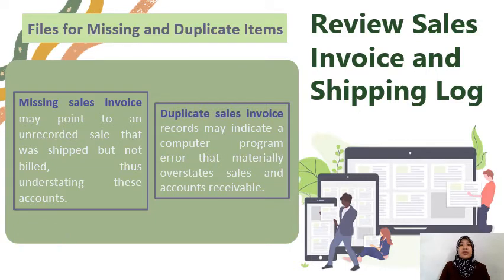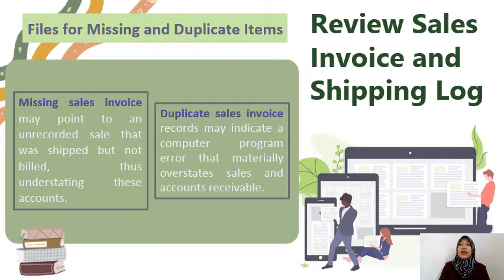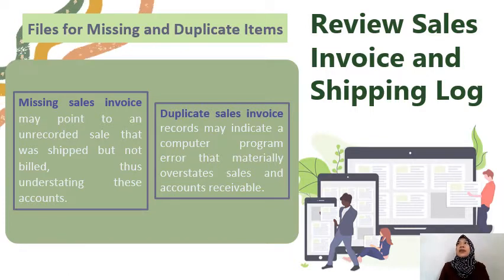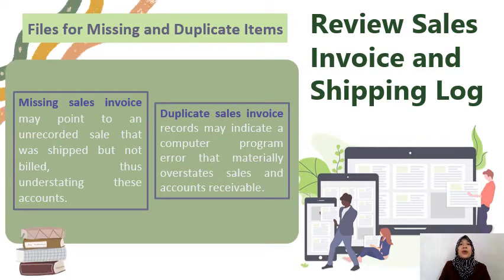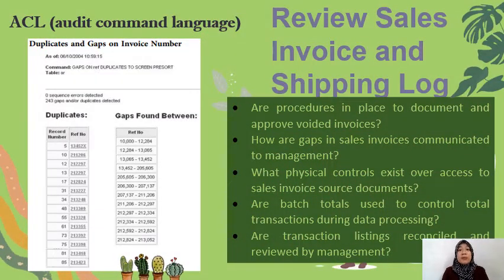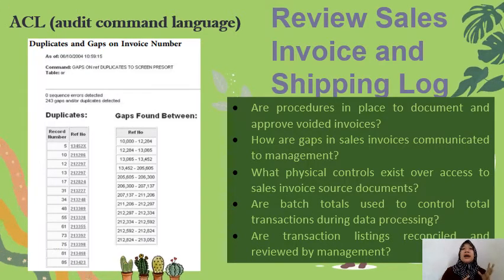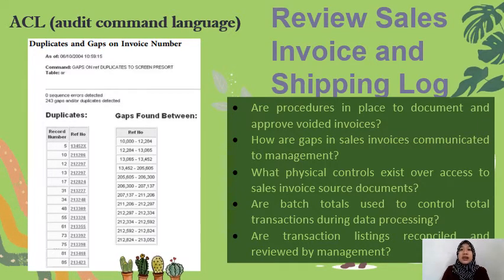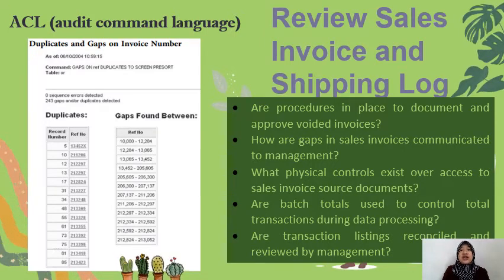CHAPTER 9 - PART 4.A (AUDITING THE REVENUE CYCLE)